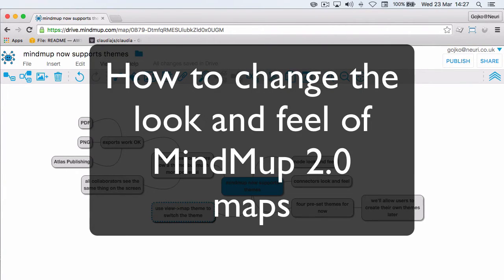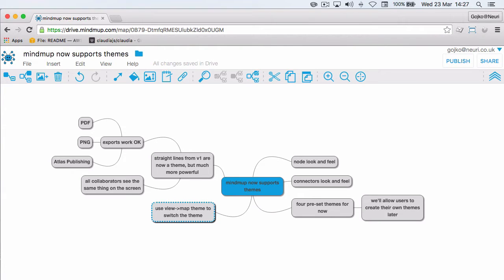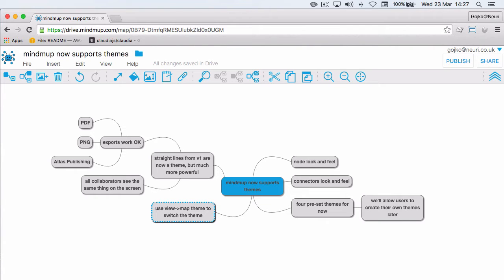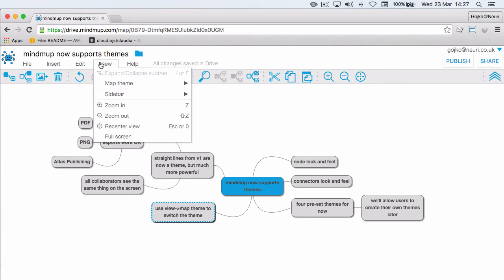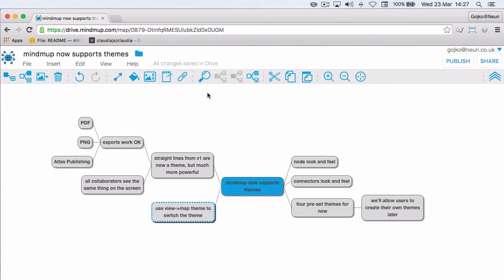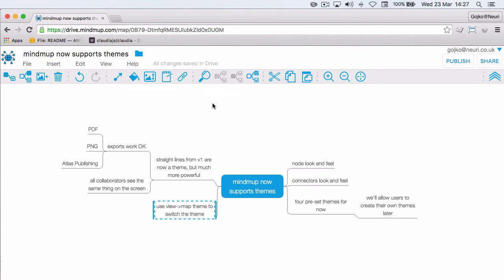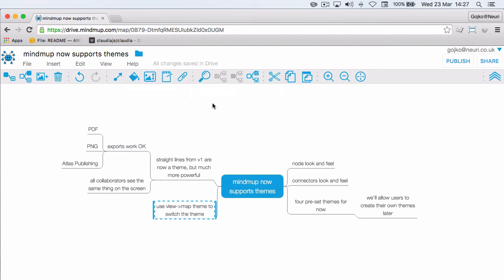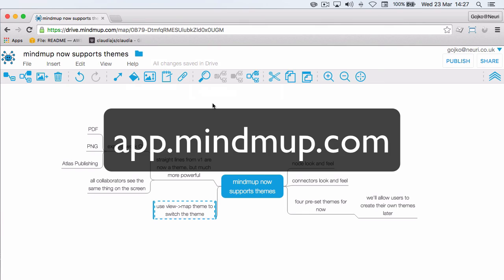How to change look and feel of MindMup 2.0 maps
MindMup 2.0 now supports visual themes - including the straight lines, which was one of the top requested features. This video shows how to use themes to change the look and feel of your maps. to see this in action